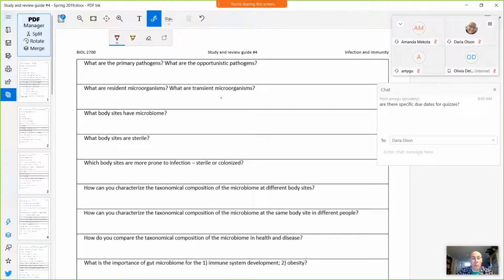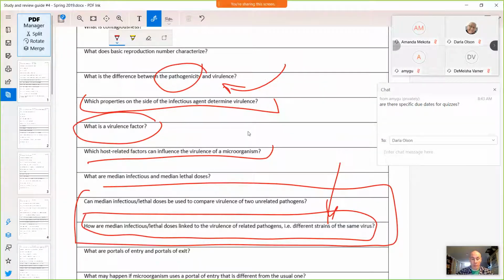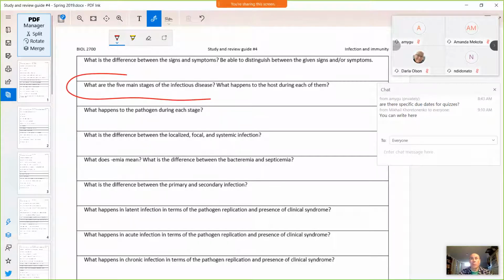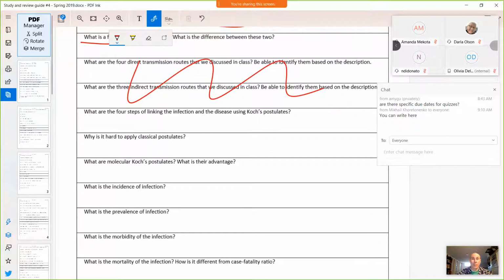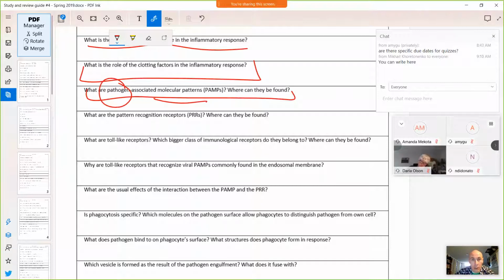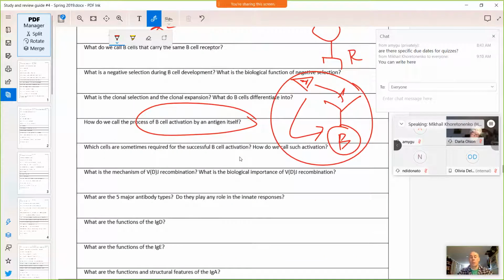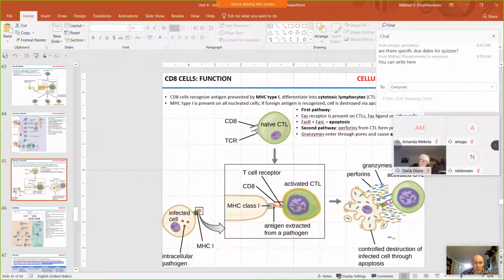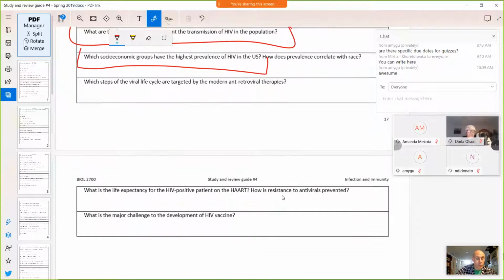Study guide #4 - WebEx review - April 8, 2020